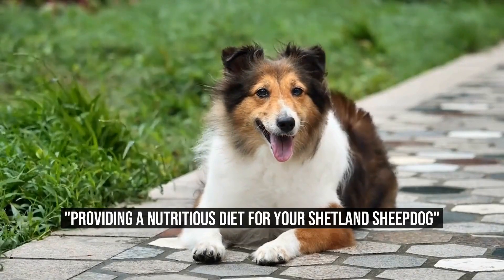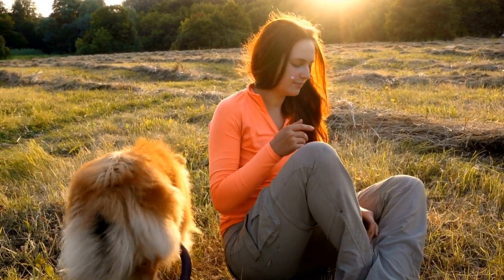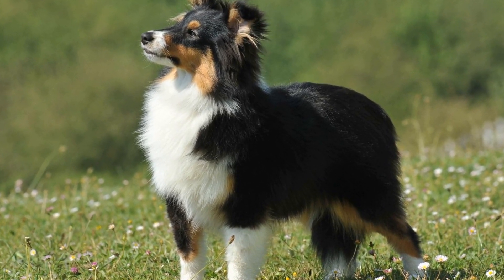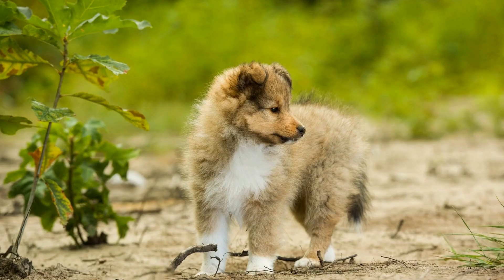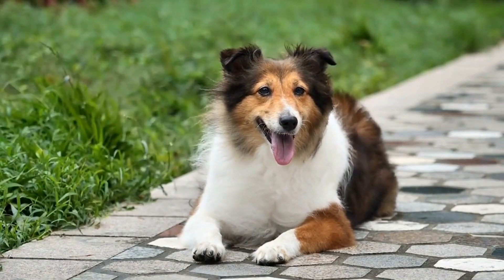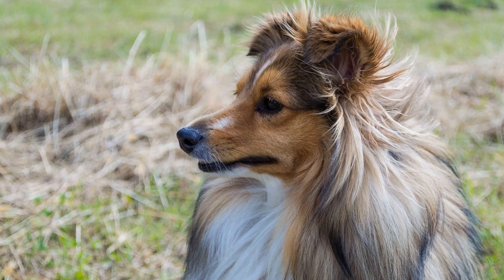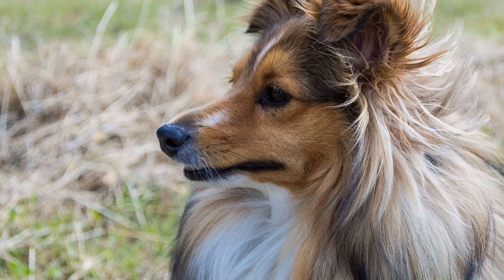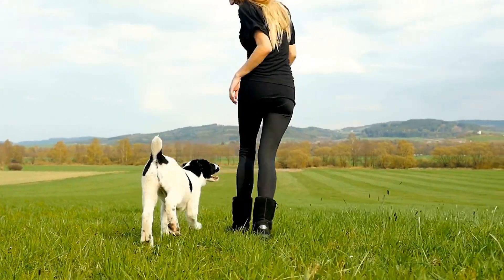Providing a Nutritious Diet for Your Shetland Sheepdog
Shetland Sheepdog Diet and Nutrition Tips

Shetland Sheepdogs, often referred to as Shelties, are little bundles of energy and intelligence  These intelligent, medium-sized dogs require a well-balanced diet to maintain good health and vitality  This article will provide you with some tips on how to ensure your Sheltie gets the right nutrition

Before we dive into the specifics of a Shetland Sheepdog's diet, it's important to understand their unique nutritional needs  Shelties are an active breed, known for their agility and speed
00:00 "Providing a Nutritious Diet for Your Shetland Sheepdog"